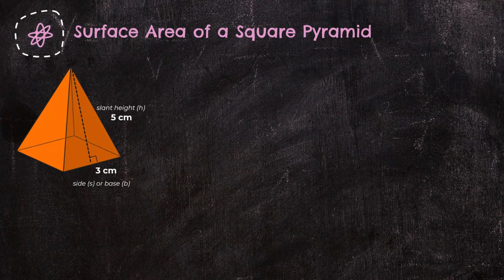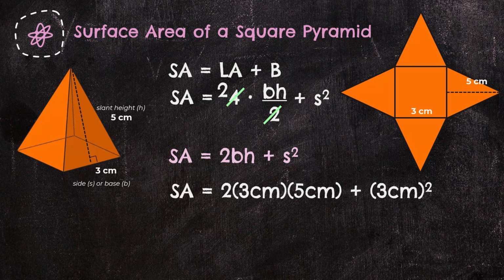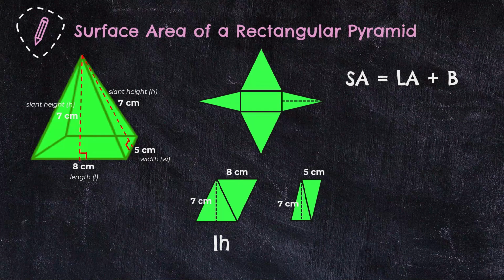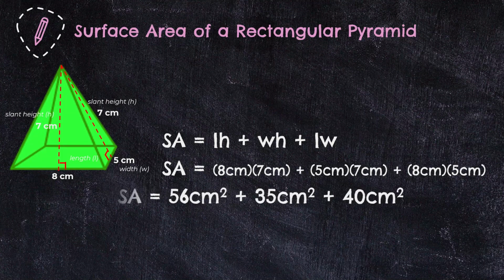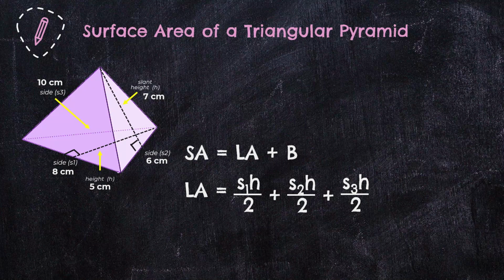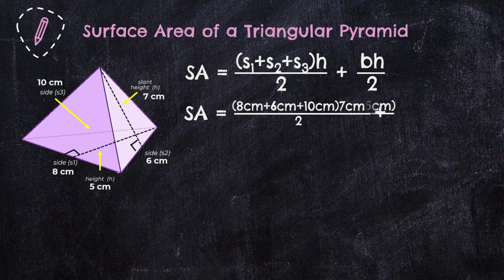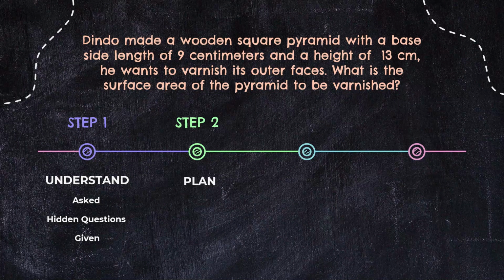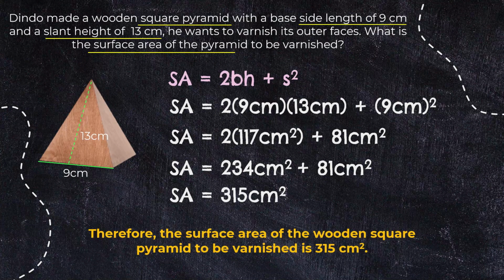Surface Area of Pyramids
MELC-BASED || MATHEMATICS 6 || QUARTER 3 WEEK 8 AND 9

✅finds the surface area of cubes, prisms,  pyramids, cylinders, cones, and spheres. M6ME-IIIi-93
✅solves word problems involving measurement of surface area. M6ME-IIIj-94